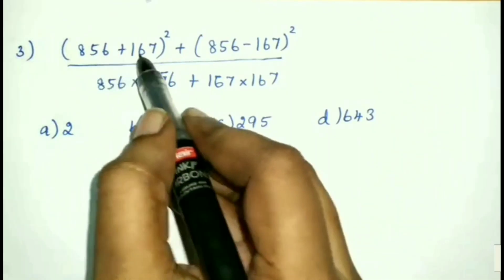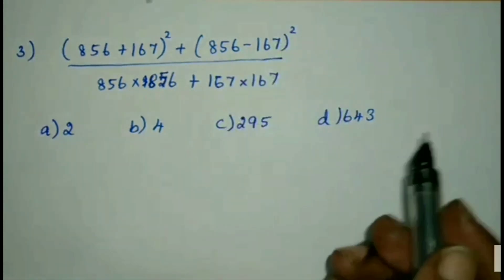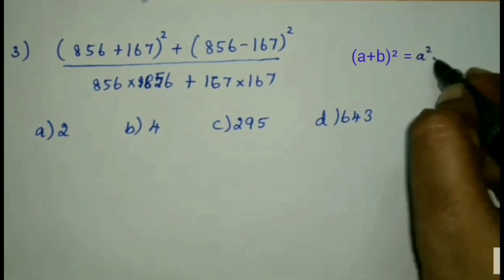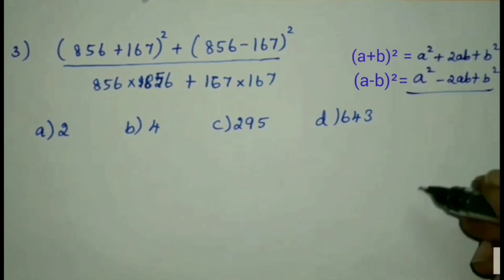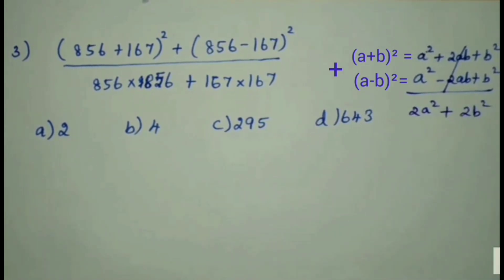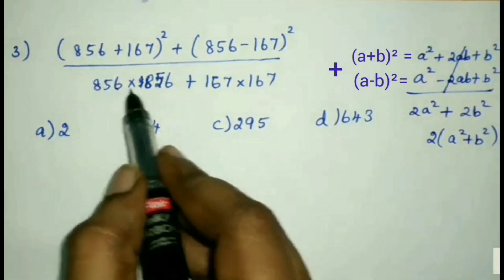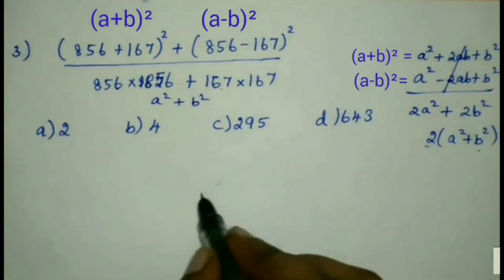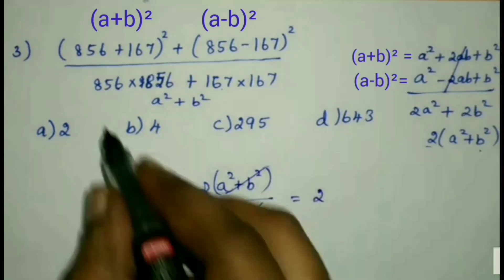Find the Value